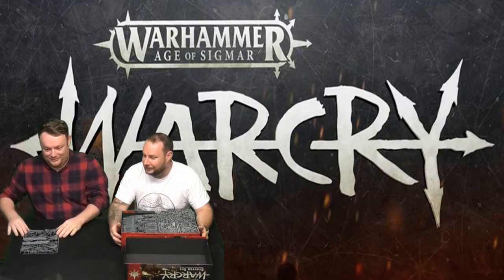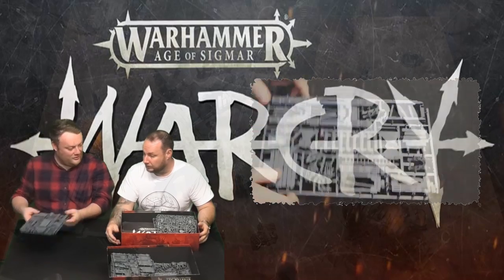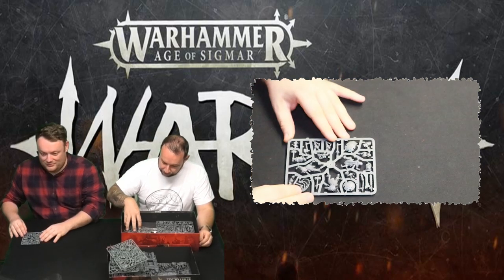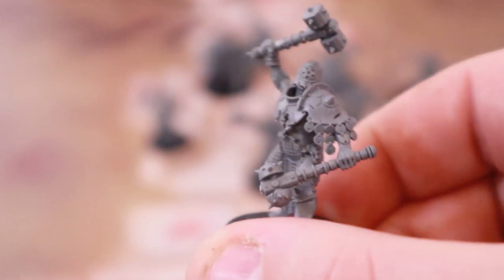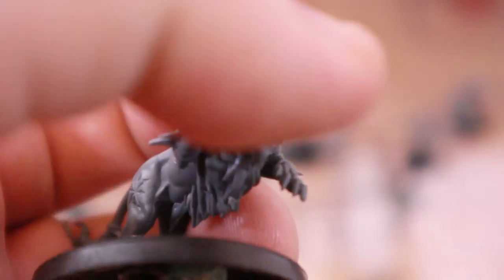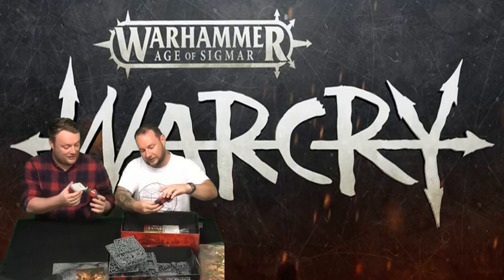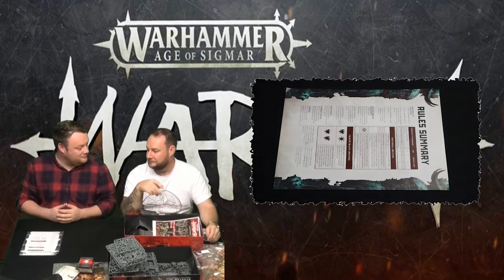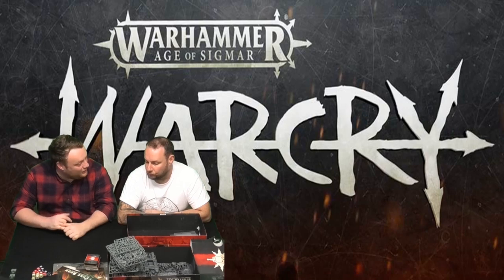Warhammer Age of Sigmar Warcry Starter Set Unboxing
Our Warhammer Age of Sigmar Starter Set Unboxing is here! We get hold of warcry and cant contain our excitement as we get hols of the newest age of sigmar offering!

We cannot wait for Age of Sigmar Warcry and to get stuck in...check out the starter set with us!

Jay is on twitter! @toptablegamer